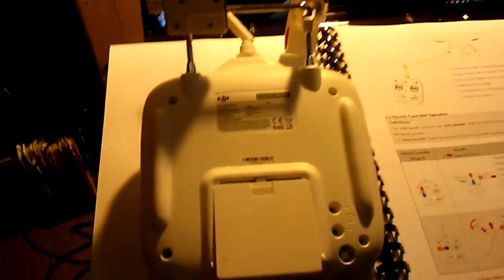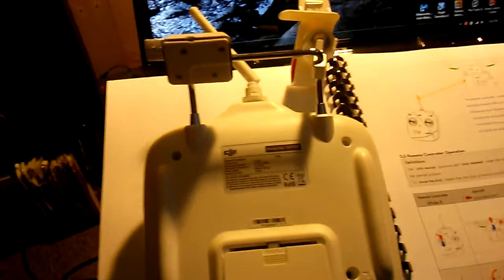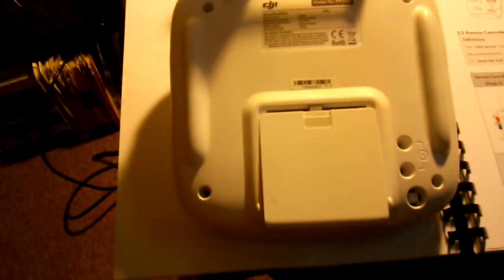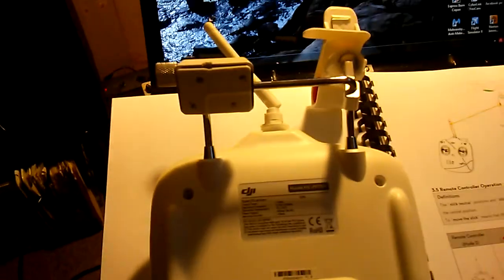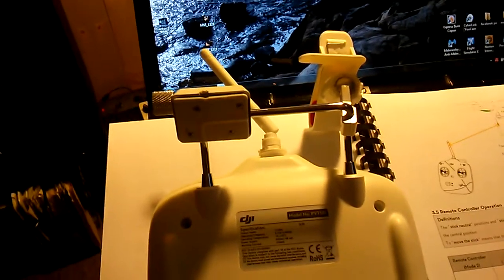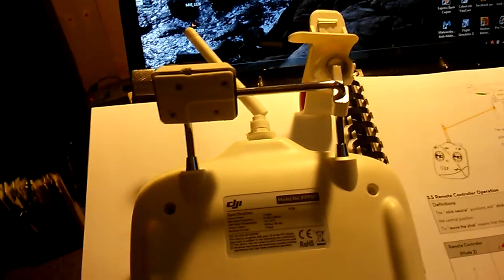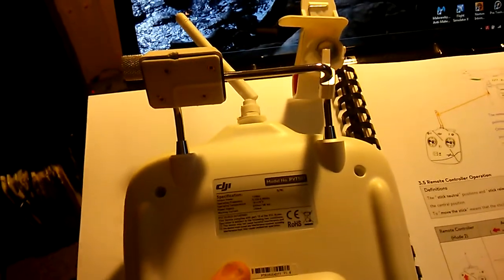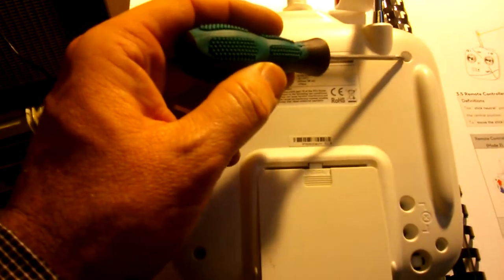DJI Phantom 2 Vision Transmitter Antenna Mod. Part 1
First of 4 videos for upgrading the antenna on your DJI transmitter using a 2.4Ghz
TPLink Wi-Fi whip antenna. U will need to trim some of the housing down to make the U.FL Mini PCI to RP-SMA Pigtail Antenna WiFi male connector assembly to sit flush in the exising transmitter housing. the existing antenna connetor is siliconed to the 5.8Ghz antenna circuit board. pigtails cost about 5 dollars , Antenna costs about 13 dollars on ebay or amazon, there are other antenna options choose one that works best for your liking, for a great antenna tutorial